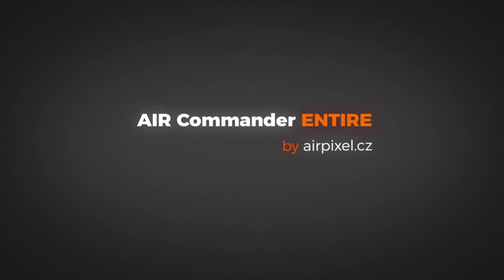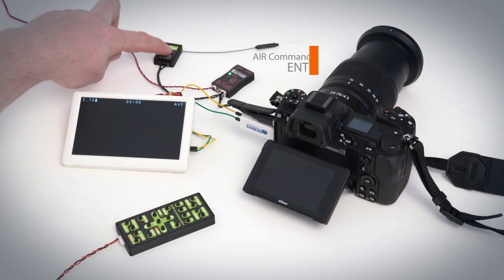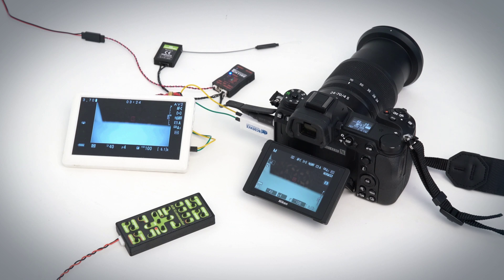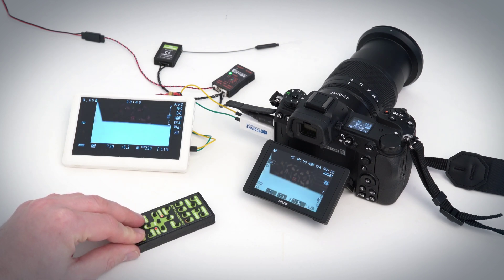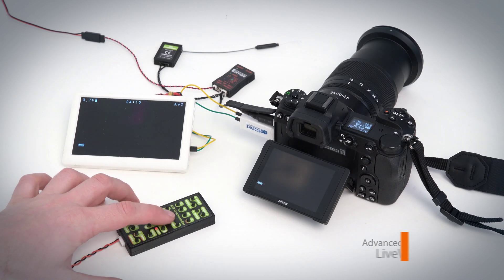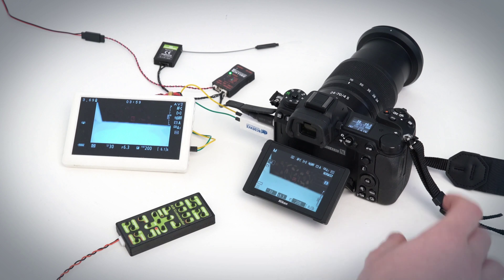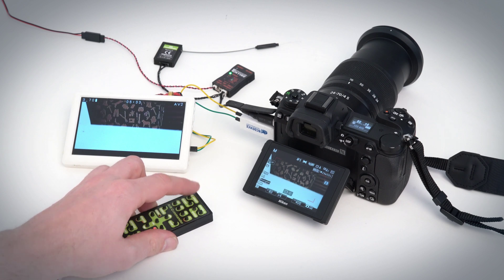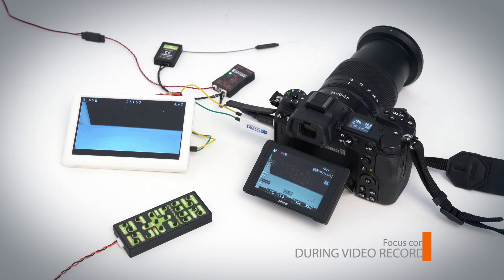Nikon Z6 (Z7) remote control for drones - AIR Commander Entire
This is our new device for controlling cameras on drones. AIR Commander Entire is now able to control also Nikon Z6 or Z7.
The Entire is also fully control the Sony cameras (all A7 series and A6xxx), Canon, FujiFilm GFX50

On the Nikon Z6 (Z7) you can control:
- Shutter Speed
- Aperture
- ISO
- Manual focus racking (at two speeds)
- Zoom into LiveView image
- Trigger AF
- Trigger Photo
- Trigger video (only in video mode)